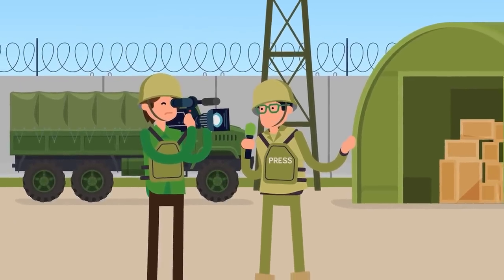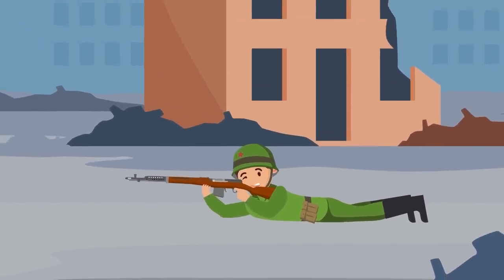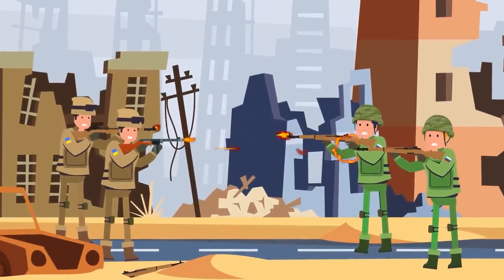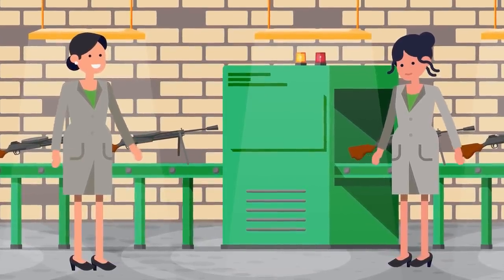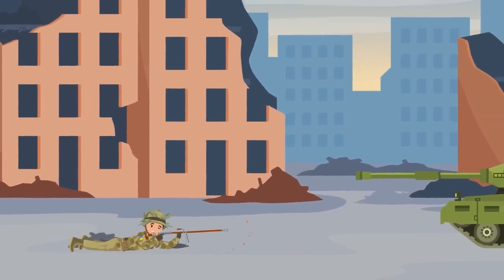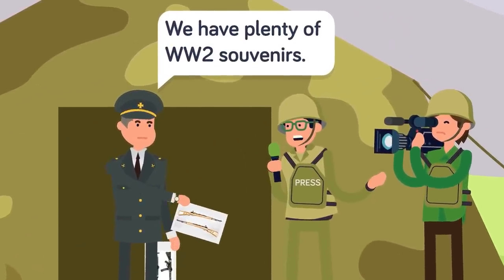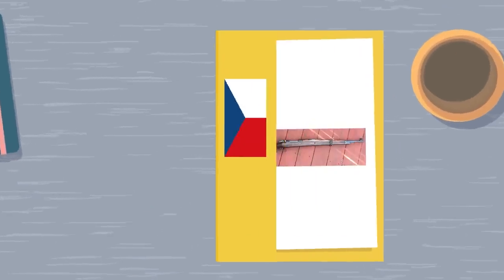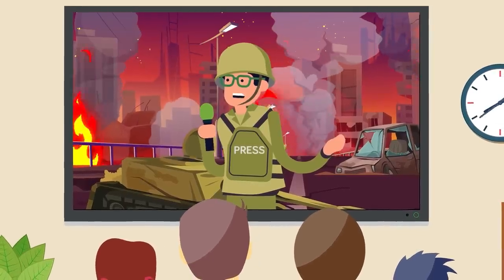WW2 Weapons Being Used in Ukraine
WW2 was 80 years ago, but somehow, some of the weapons designed for that war are still being used today in Ukraine! Check out today's insane new video to discover which World War 2 weapons are being fielded in Ukraine against Russia.